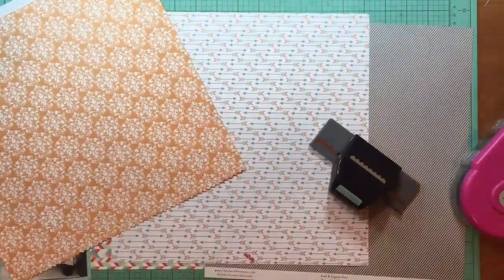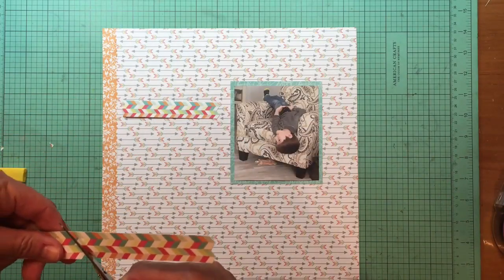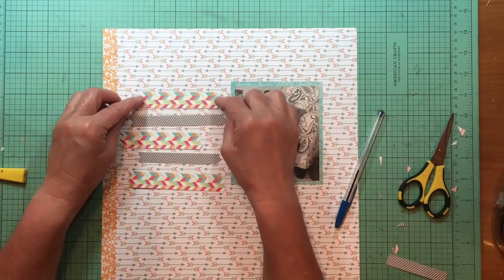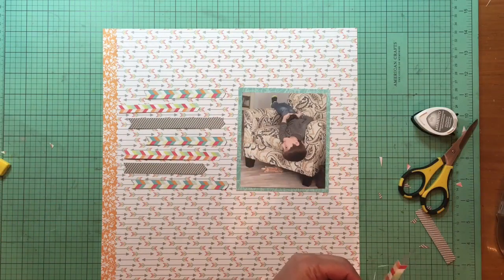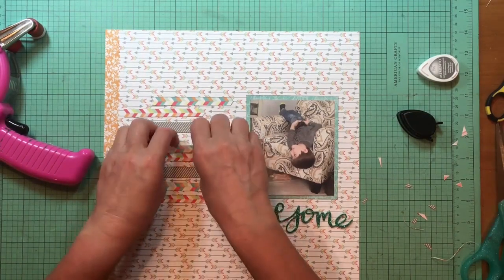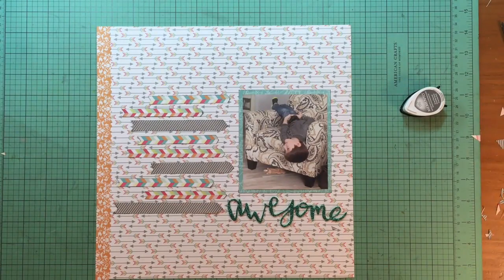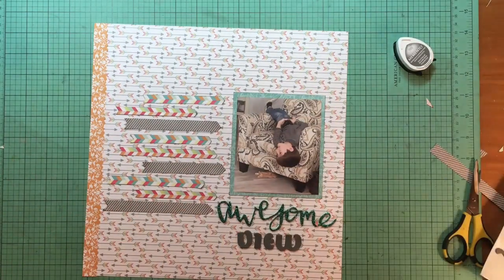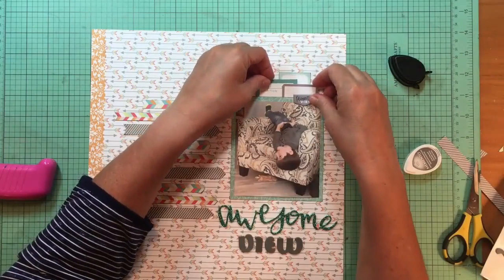Scrapbook Process #411 Awesome View